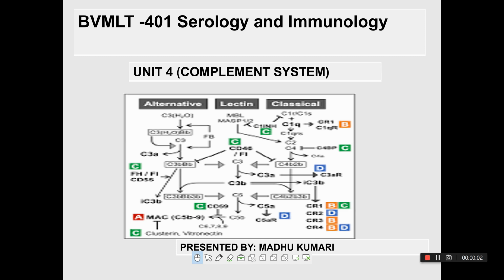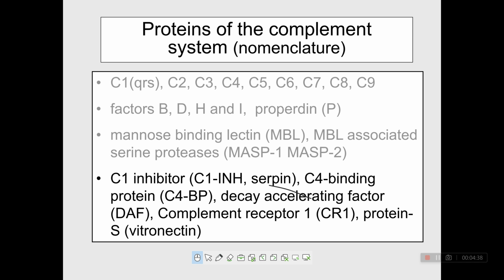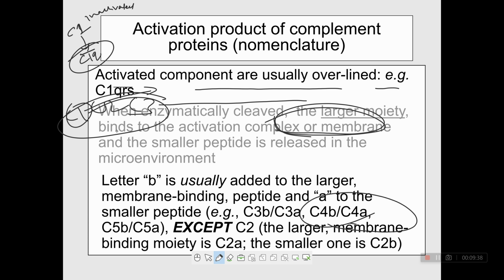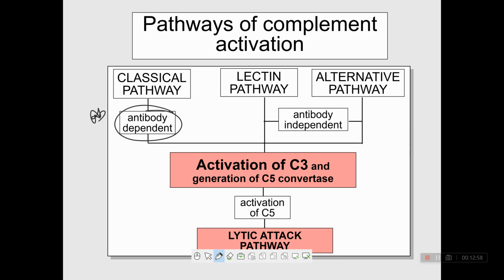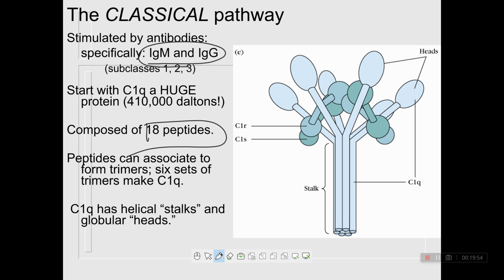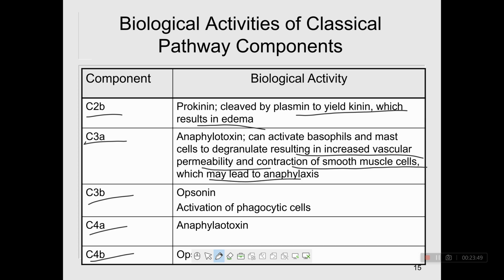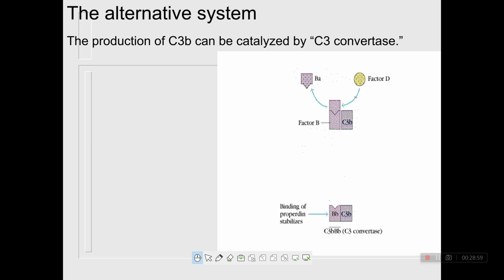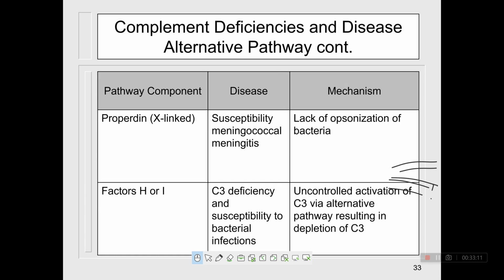Serology and immunology semester 4 topic complement: history